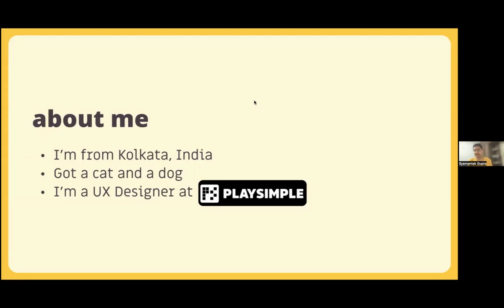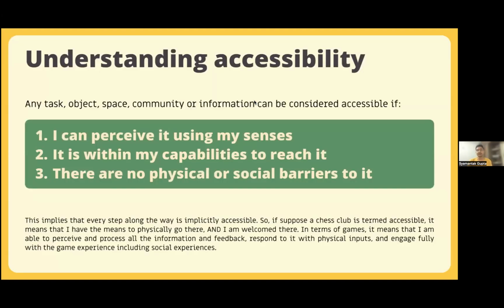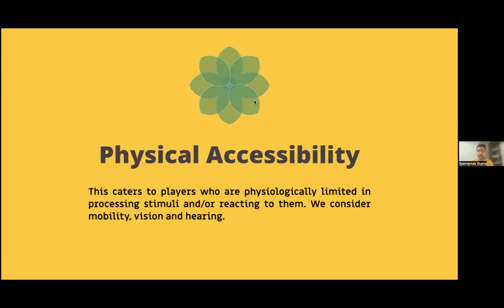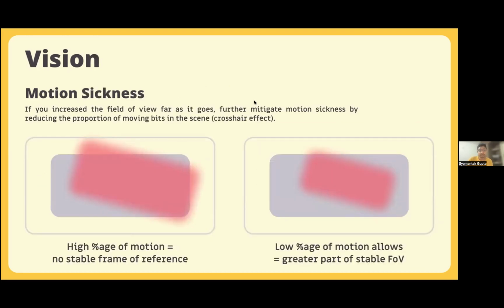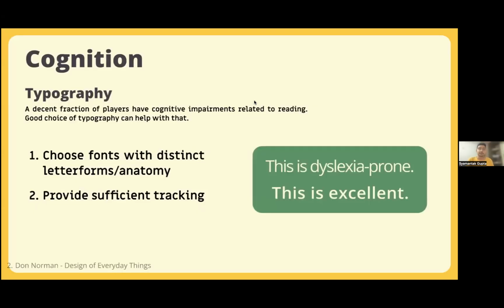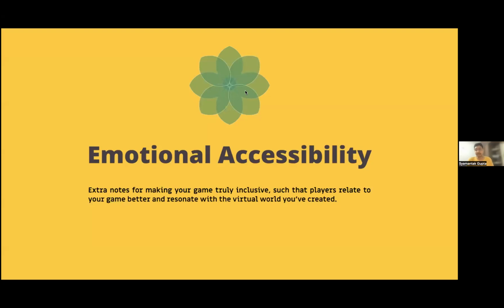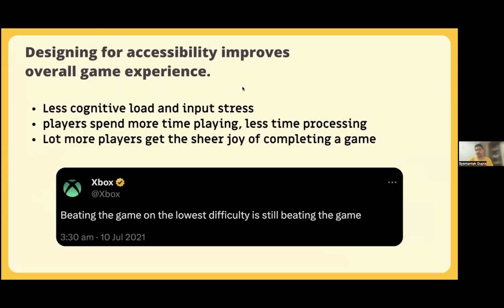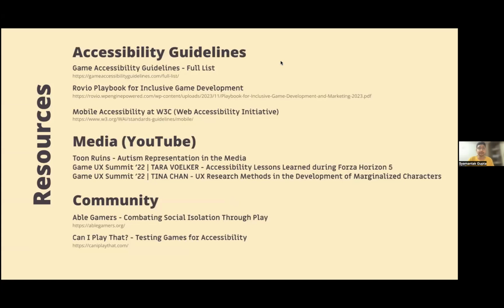GUXS 23 | Mobile Games Accessibility Checklist | Syamantak Gupta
You checked for protanopia? Awesome! Now take your accessibility game to the next level with this handy checklist for your mobile game.

Speaker: Syamantak Gupta (He/Him)